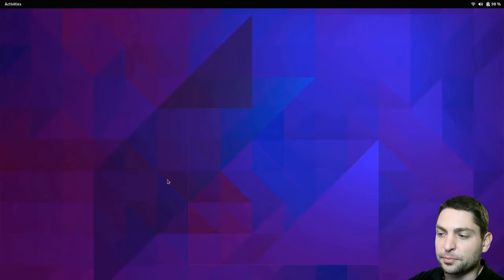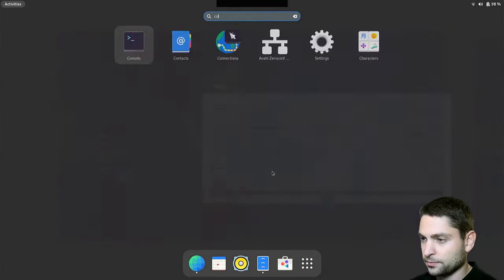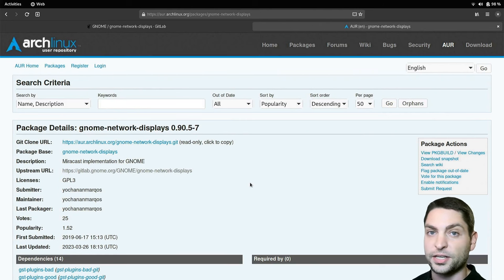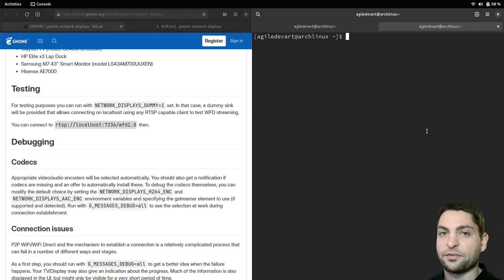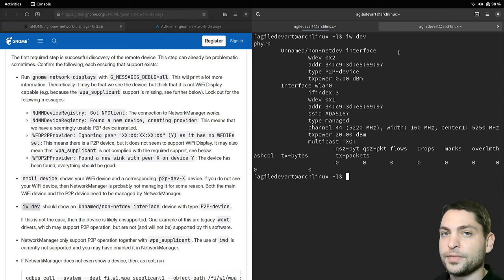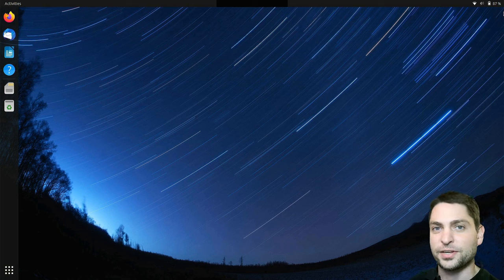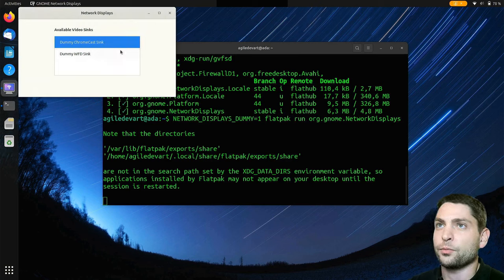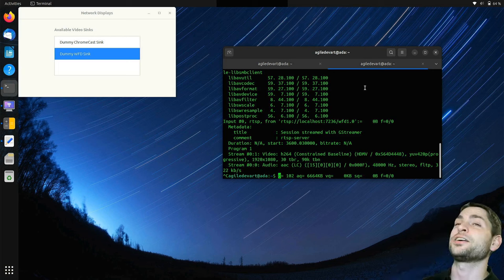Linux Tips - Screen Cast (Gnome Network Displays 2023)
Cast desktop screen to a wireless display using Gnome-network-displays.

00:00 Introduction
00:59 Gnome-Network-Displays repository
02:08 Install Gnome-Network-Displays on Arch from AUR
04:09 Share Display over RTSP Stream
05:52 Cast Display to LG Smart TV
07:43 Install Gnome-Network-Displays on Ubuntu